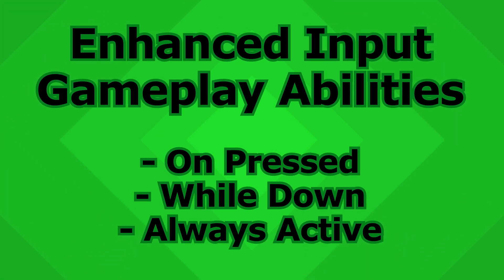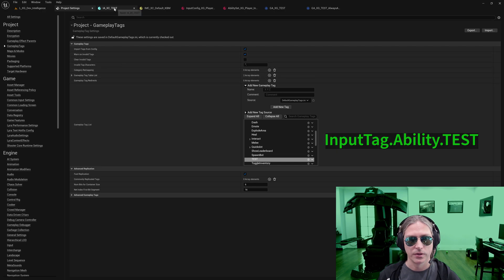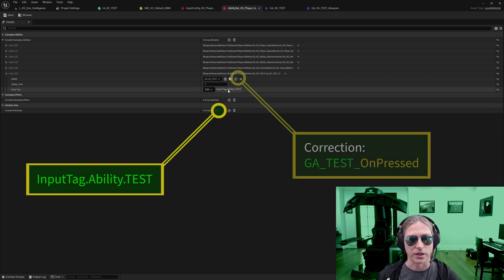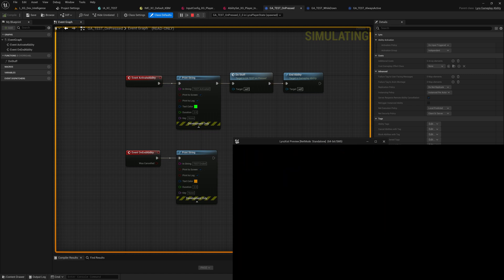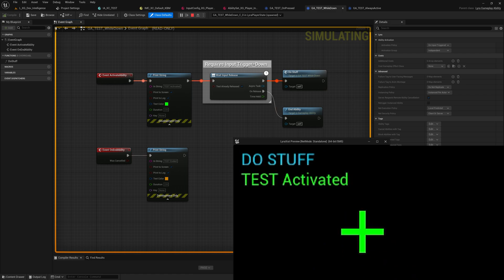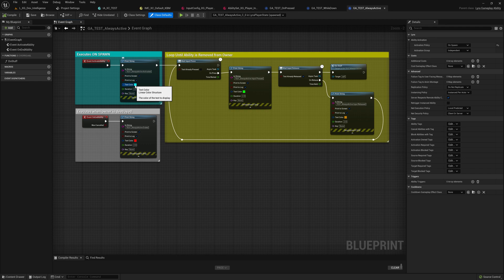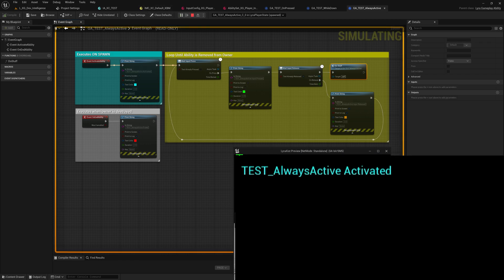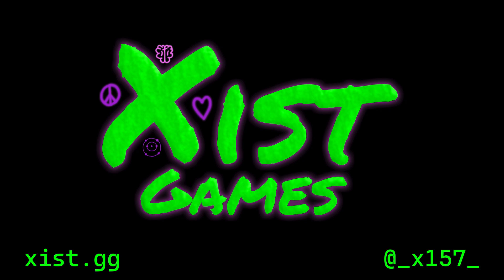UE5 Enhanced Input Gameplay Abilities -- Pressed Trigger vs Down Trigger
Three example Gameplay Abilities:  On Pressed, While Down & Always Active

This quick video shows three simple UE5 Gameplay Abilities hooked into Lyra Starter Game's Enhanced Input system.

-- On Pressed is an instant ability, ending instantly, when the input key is first pressed.

-- While Down activates immediately on press, and stays active until the input is released.

-- Always Active activates on spawn and hooks into every Pressed and Released input event.

Note that this is specific to Lyra's implementation of the Enhanced Input System.  There are several different implementations of Enhanced Input, each with different pros and cons.  This video covers the Lyra implementation, which is more limited than some of the other possibilities.

If you are using Lyra, this is how it currently works in 5.0.3 release.  If you have another implementation of Enhanced Input, your results may vary.

For more information on different Enhanced Input System implementations and their differences, see the enhanced-input-system channel on the Unreal Slackers discord.